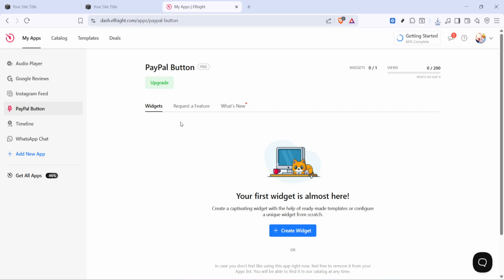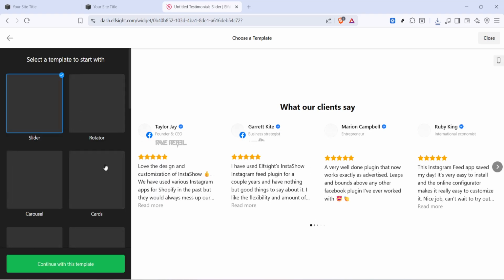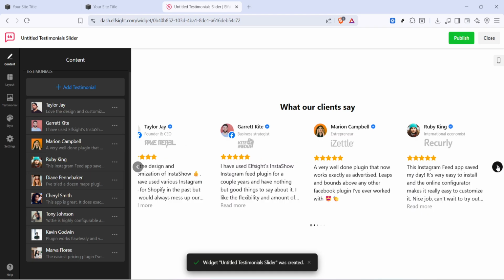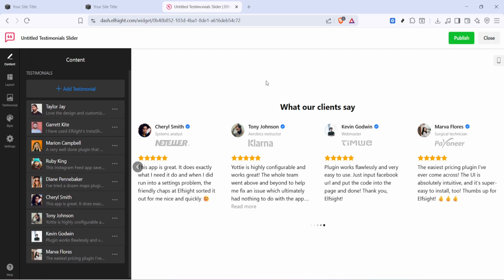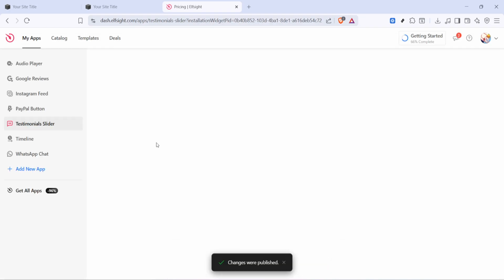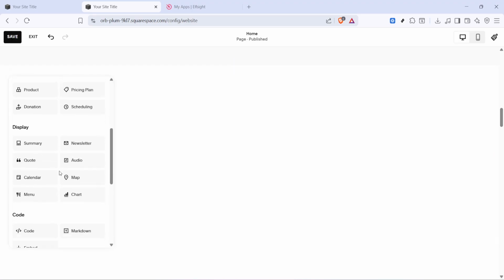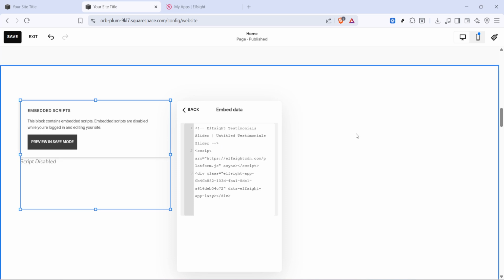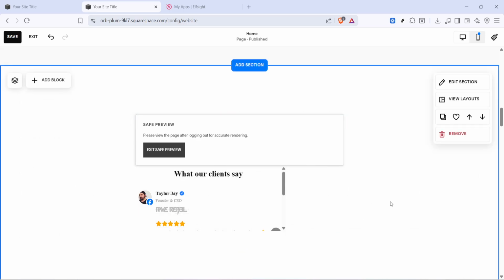How to Create a Testimonial Slider in Squarespace (Step By Step 2026)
How to Create a Testimonial Slider in Squarespace